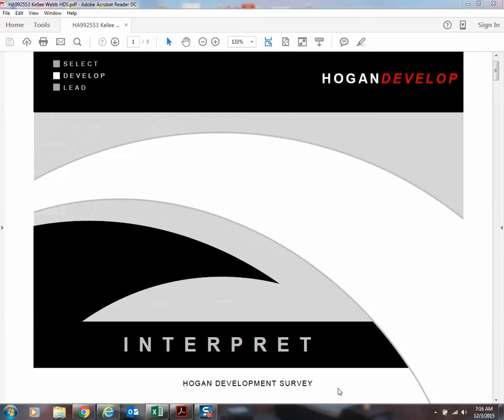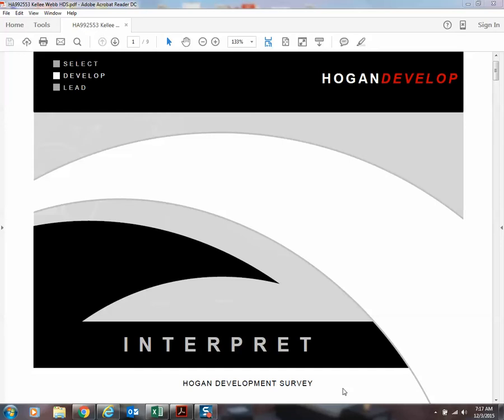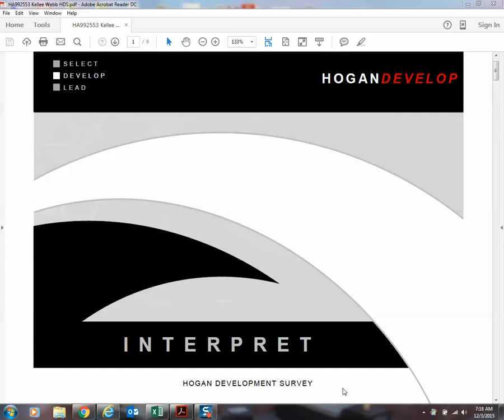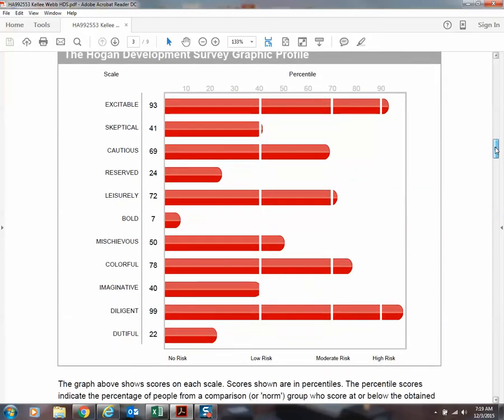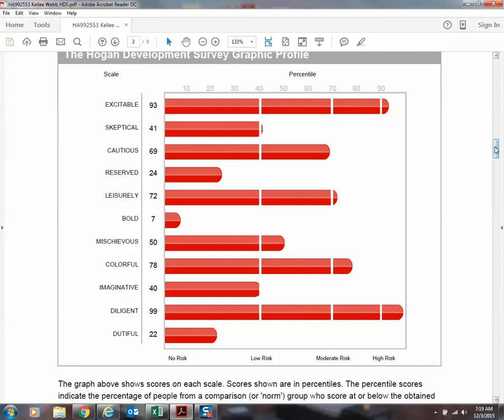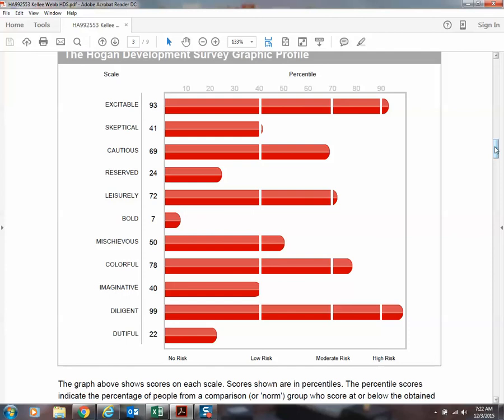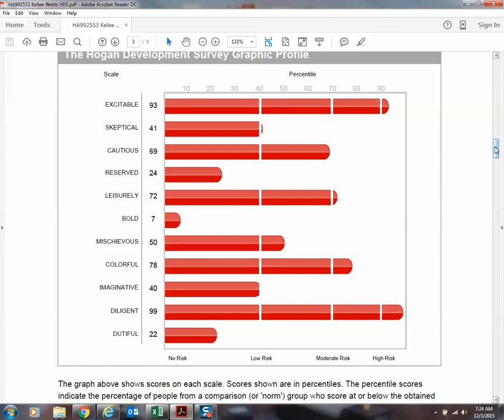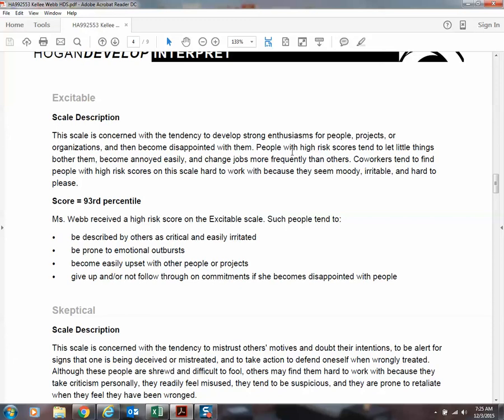Hogan HDS results video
sample results review